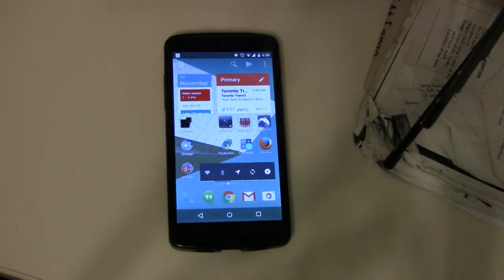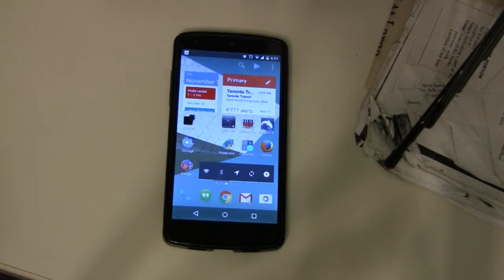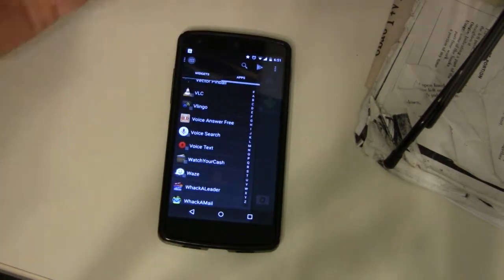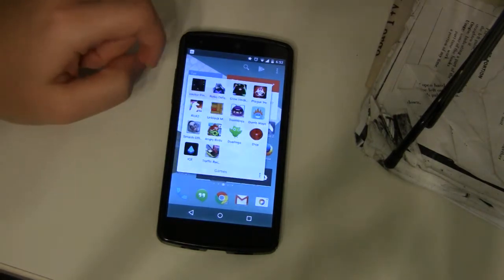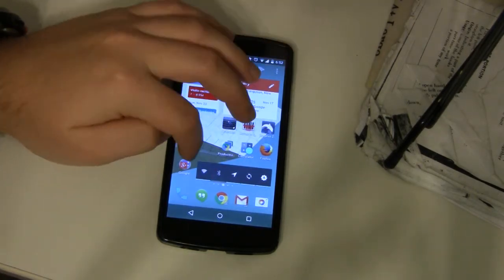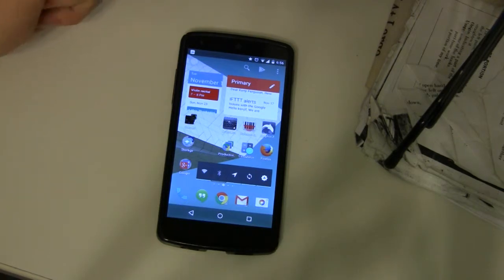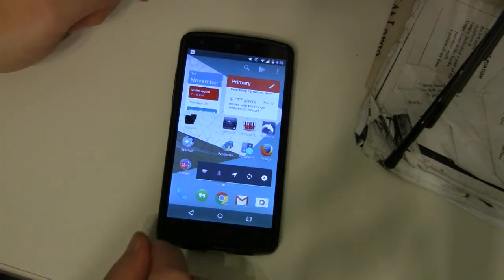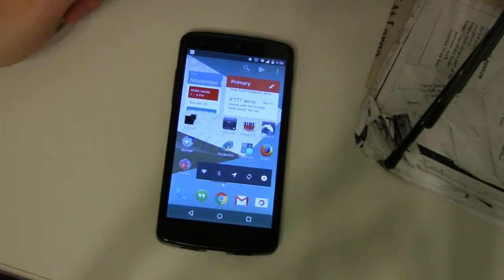My Productive Android Homescreen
In this video, I show you how my phone's homescreen is set up. Over the last year, I have tried to customize my homescreen to get what I need faster and with fewer taps. The apps and widgets are roughly organized into categories based on when and how I use them. Hope it helps.